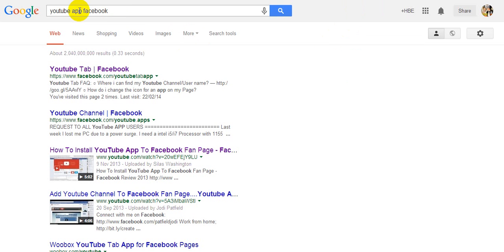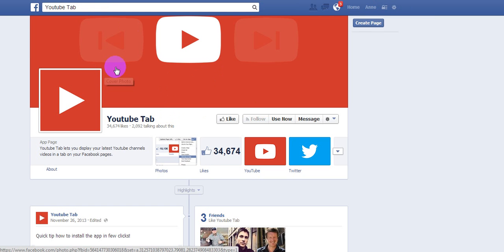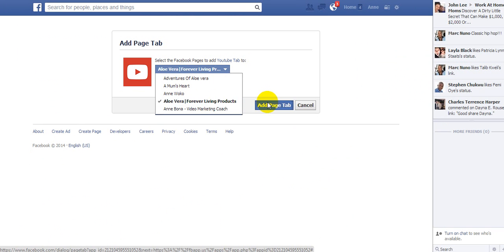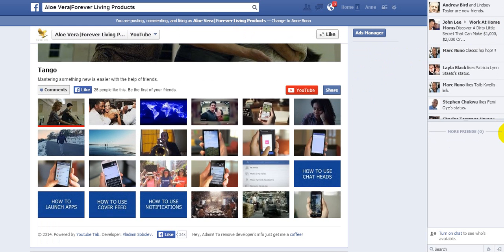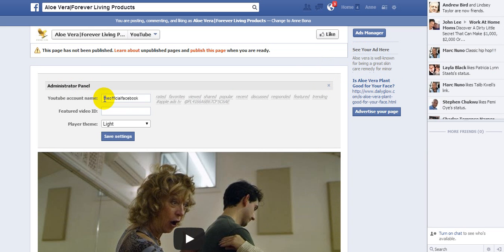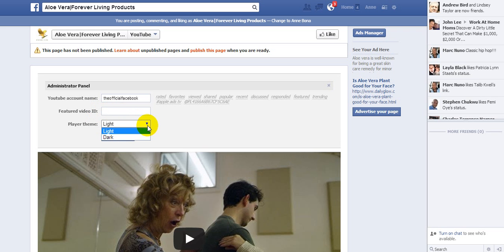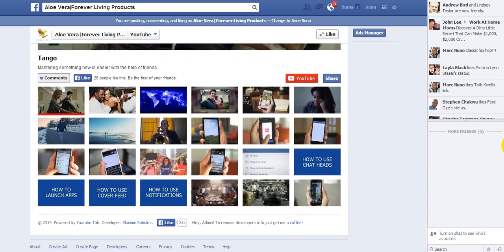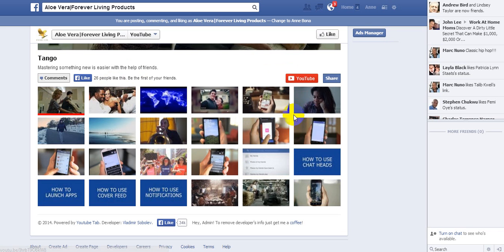How To EASILY Add A YouTube App To Your FaceBook Fanpage 2014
Showing your YouTube videos on your Facebook page using a simple App.Placing your YouTube videos on your facebook fanpage will help your customers or business prospects connect easier with you. So, if you'd like to learn how to add a youtube App to facebook page, check out my tutorial now!

--END--

facebook add app
getting youtube ap on facebook to work
how to add youtube to facebook
facebook entrepreneur pages
add your facebook app to your fan page
facebook pages app
how to add facebook apps 2014
add your youtube to facebook page
build app for facebook page
how to use the new add app on facebook
how to add youtube tab app to facebook
how to add youtube tab to facebook
how add youtube to facebook
create facebook page app
how to put youtube and twitter buttons on your facebook page
add app to facebook page
how to create add in facebook for own bigness
business facebook uk
add to facebook
home entrepreneur
adding apps to facebook page